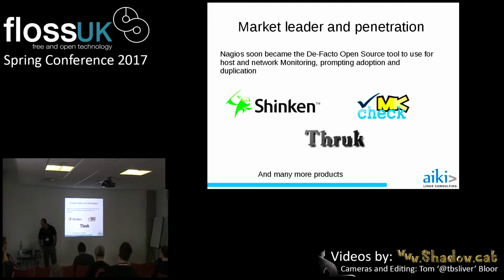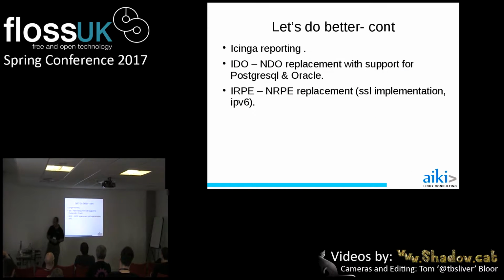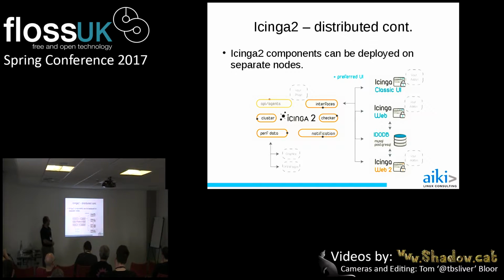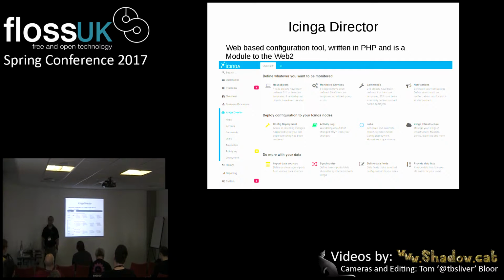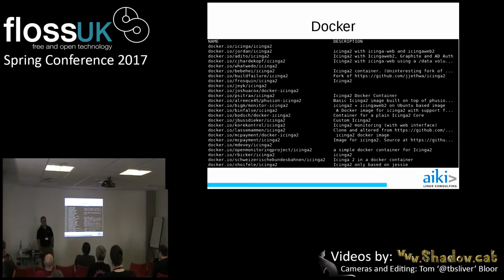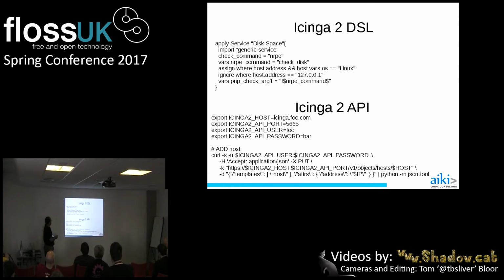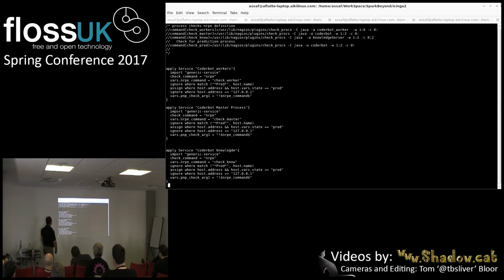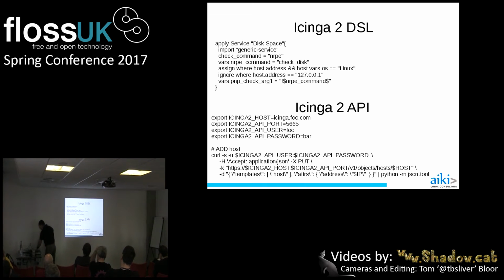Icinga Evolution from Nagios by Assaf Flatto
The origin behind Icinga and the evolution of the product, from both the code stand point and the user experience and input, changes adaptation and adoption in the world of monitoring.

About FLOSS Spring Conference: The Spring Conference is the UK’s longest running event supporting systems and network administrators. But as FLOSSUK has evolved to support open networks, software, hardware and data so our primary conference has become open to submissions on these areas.
About FLOSSUK: Floss stands for Free and Libre Open Source Software, however as an organisation we also support Open Technology and Open Data so we like to think our name can also mean Free and Libre Open Source Systems. The term Libre is used because the meaning of Free in English is ambiguous. It can mean both free as in gratis – ‘a free lunch’ and the freedom to take what is already known and given and be able to build upon it. Libre means ‘at Liberty’ it means to use, to change, to build upon not to be in receipt without gratis.